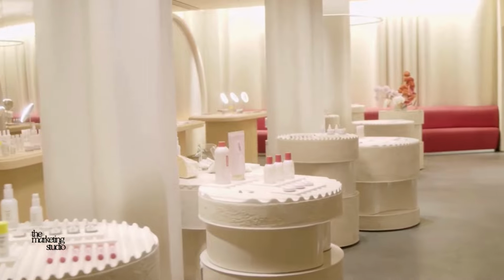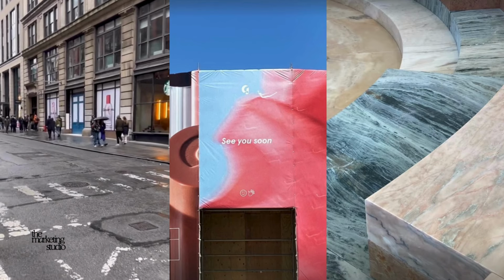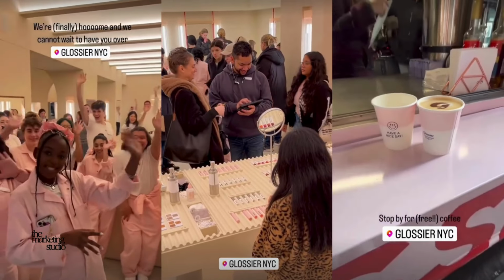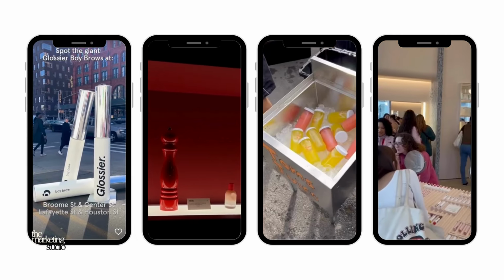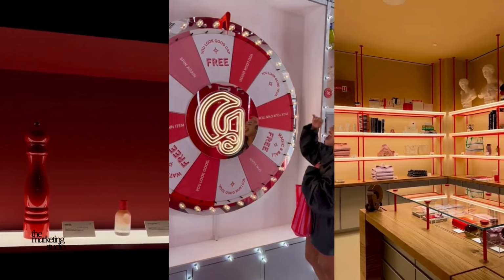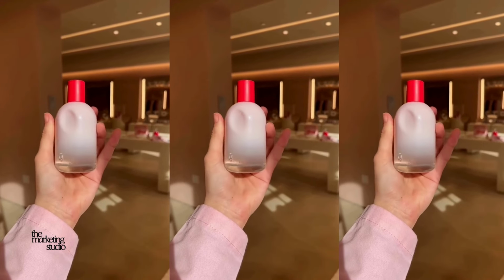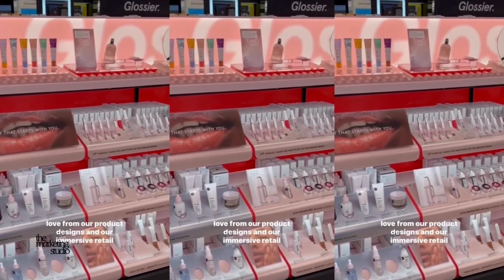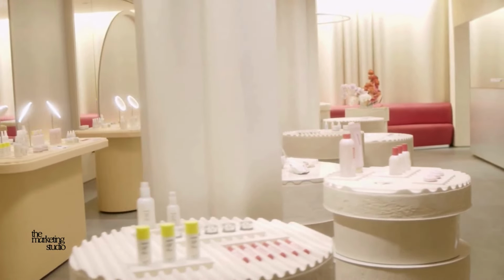Why Glossier Is Doubling Down On Brick & Mortar | Marketing Analysis | The Marketing Studio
Hey bestie, Glossier continues to set the standard for innovative retail in the beauty industry. In an era where brand loyalty is more crucial than ever, Glossier's stores serve as vital touchpoints for nurturing their dedicated community. Furthermore, Glossier understands the importance of omnichannel retail, recognizing that the future lies in seamlessly integrating online and offline experiences. Shop our marketing essentials to help you start making strategic decisions for you DIY marketing.

📰 read the episode's article
-all article